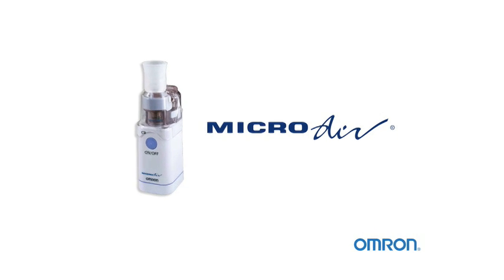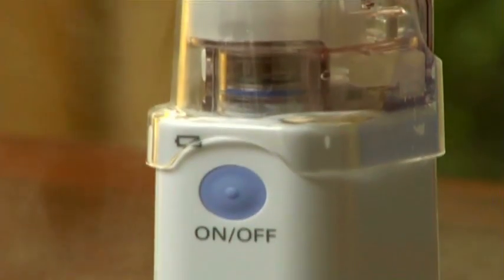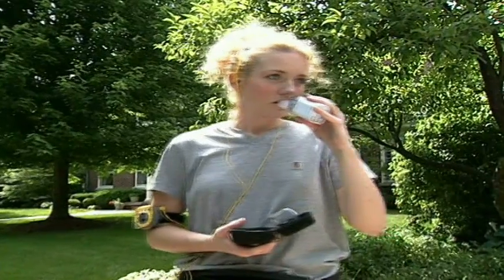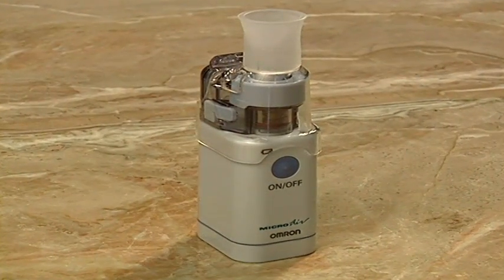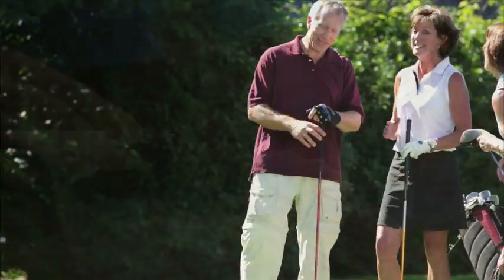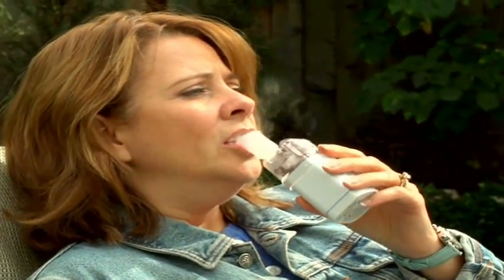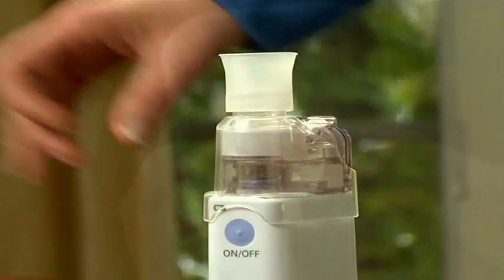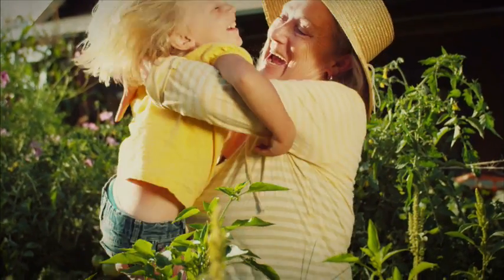Omron MicroAir Portable Nebulizer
Breathe freely with the nebulizer that goes everywhere you do. The Omron MicroAir is easy to carry and even easier to use. You can take it with you without the hassle or the embarrassing noise of bulky tabletops. Its simple one-touch operation delivers your medication at a fraction of the time -- giving you a better treatment and more time to enjoy the things you love.